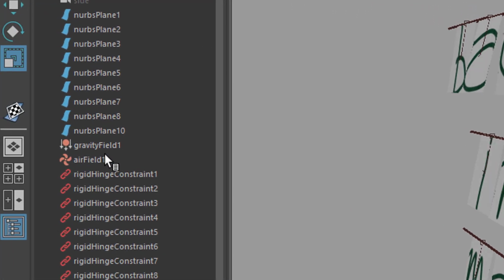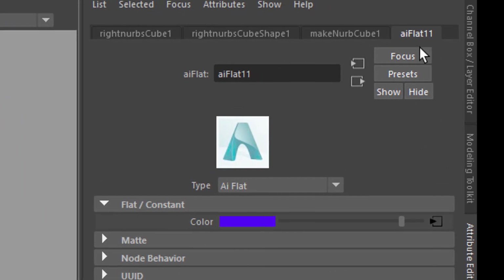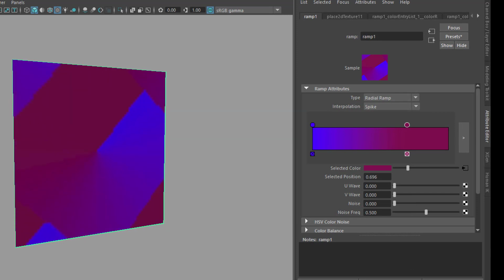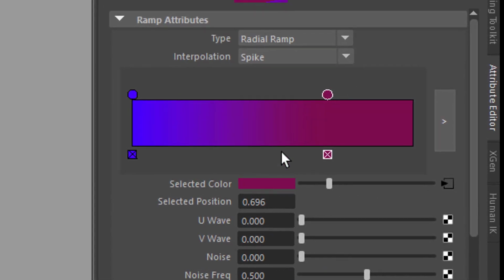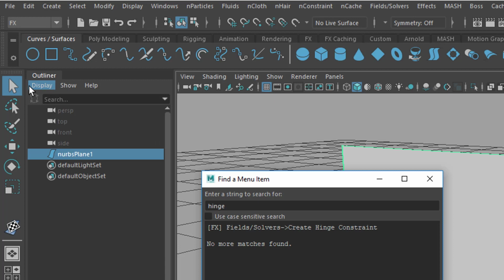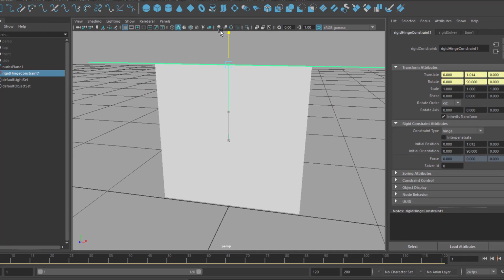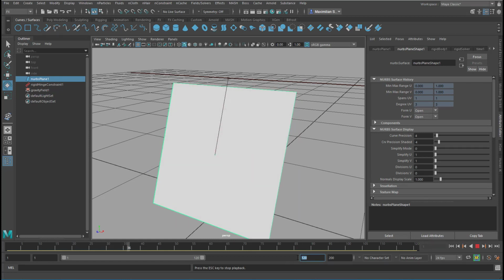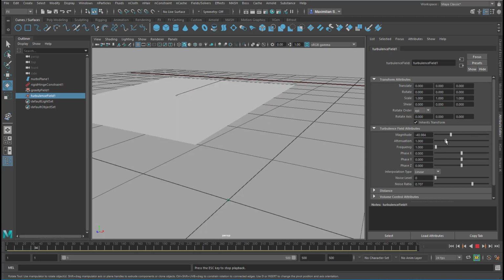Maya: Back in May [With a Hinge]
The next tutorials will come in May 2019 because I'm busy with other things until then.

In this tutorial I demonstrate the Hinge constraint, and an animated background Ramp and not much more. The Hinge uses dynamics only, gravity and air or turbulence fields, whatever you like. Enjoy!

Music: "Computer Animation" and "dubius 170", composed by Maximilian Schönherr, licensed via GEMA.